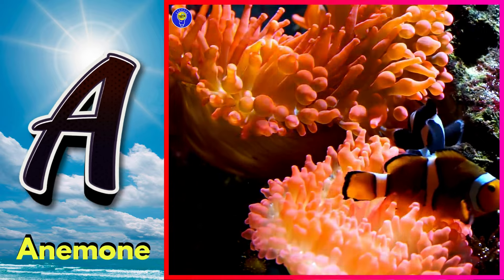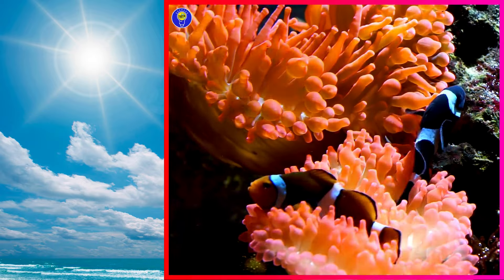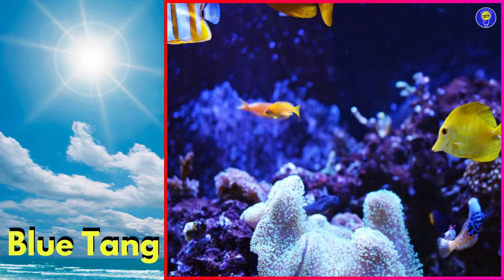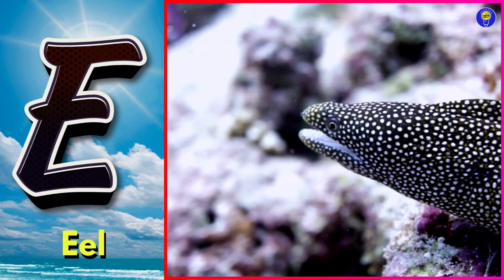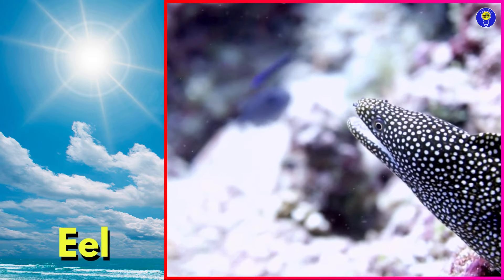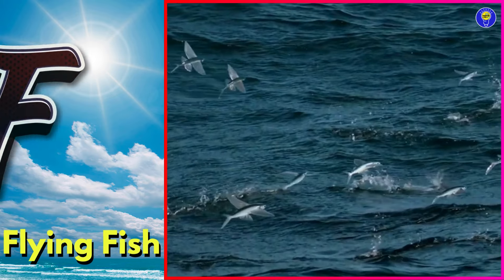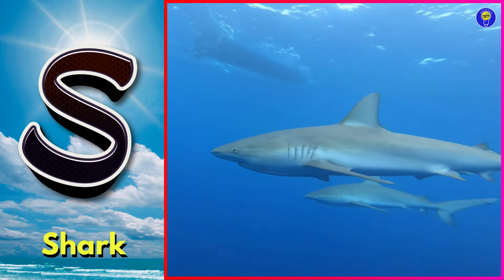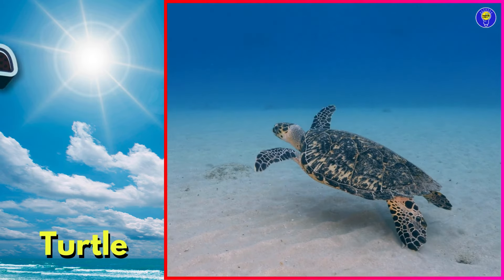ABC phonics animals | ABC Sea Animals song | English and Animals for Kids | Alphabets Kids Song